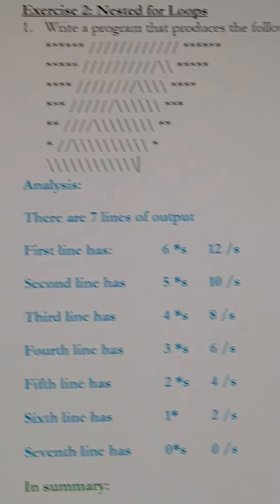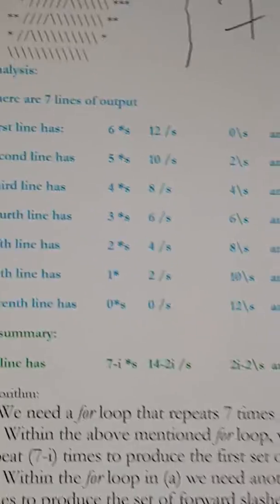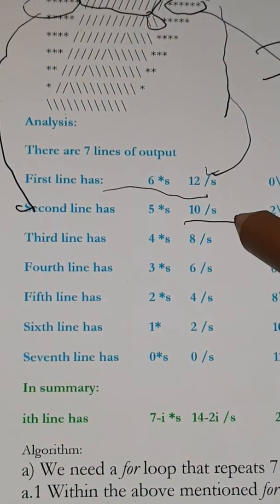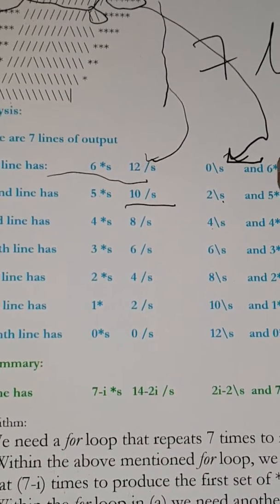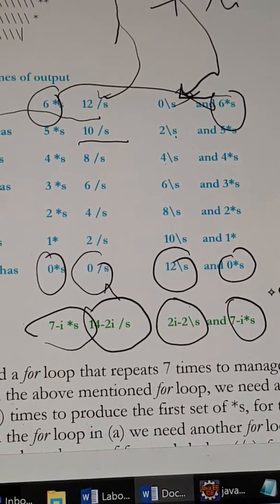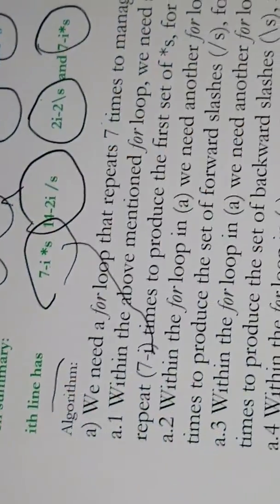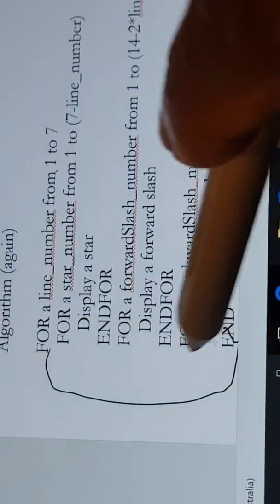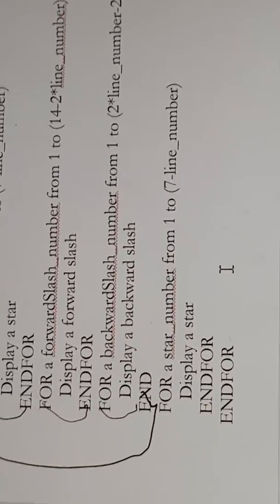17 April 2018